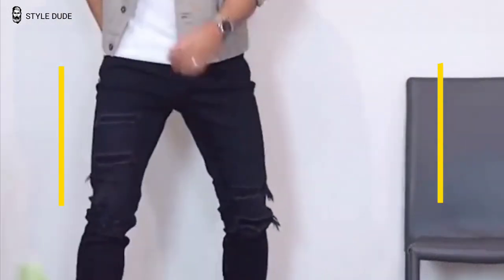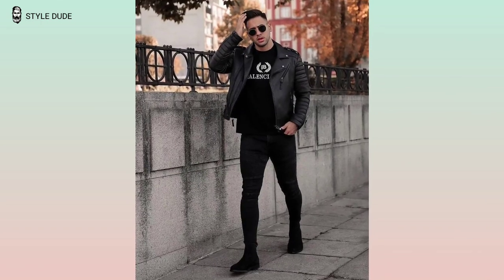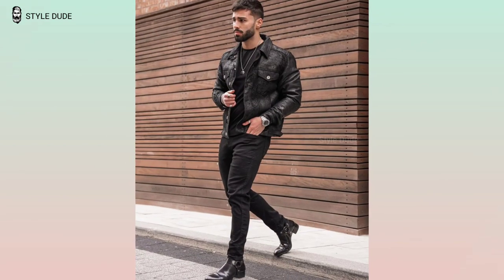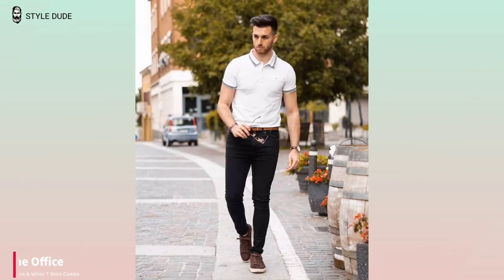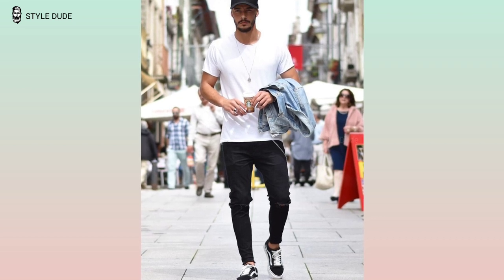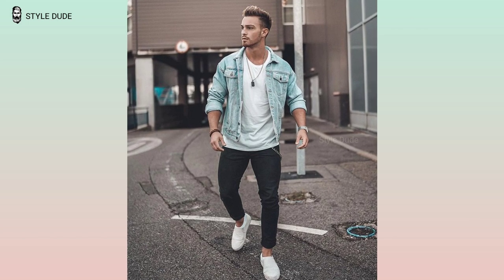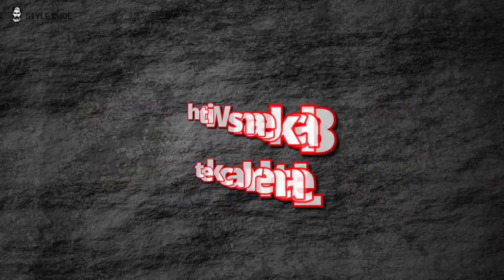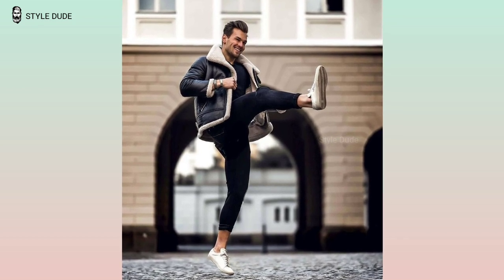Best Looking Jeans Outfit For Men That Will Make You Look Sharp 🔥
• We have a great selection of men's clothing that's fashionable, affordable and modern.

Source: google

I am hereby declare that all Images use to make this video is from Google Search I use Google Advanced Search to collect those images, usage rights

This channel may use some copyrighted material without specific authorization of the owner but contents use here falls under the "Fair Use" copyrighted Disclaimer under section 107 of the copyrighted act 1976, allowance is made for "Fair Use" for the purpose such as criticism, comment, new reporting, teaching, scholarship, research.